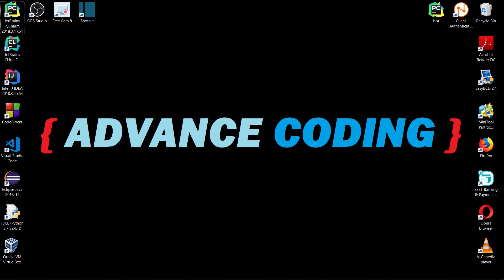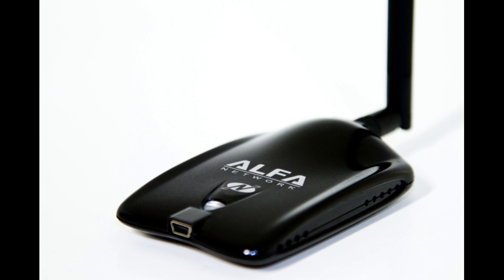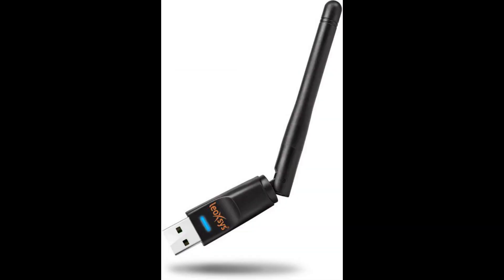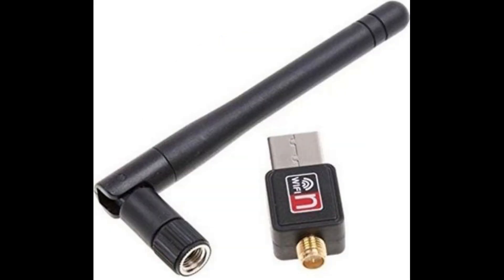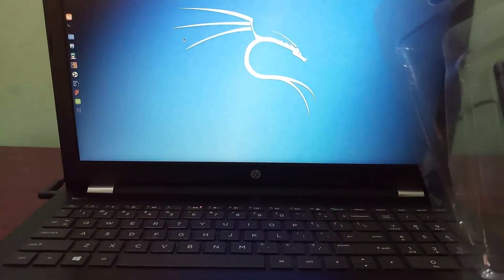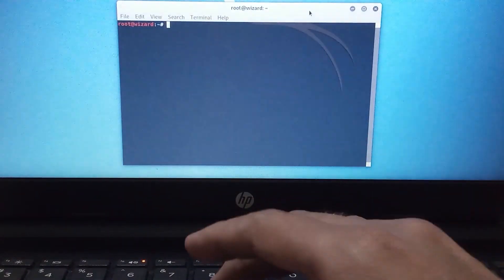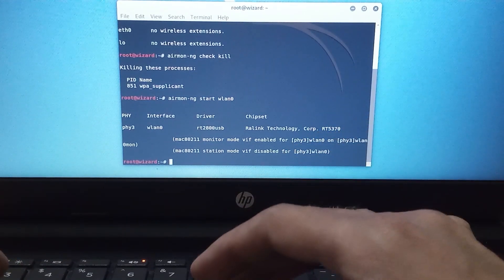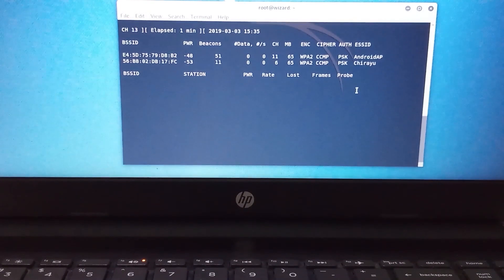wifi adapters for kali linux | leoxsys hg150n | 100% working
For those who are having trouble while using this wifi adapter, please follow following instructions:
1) If you are using this wifi adapter in Virtualbox or VMware, please add ur wifi adapter to ur kali linux os. You can do this by
opening virtualbox -- select ur os -- settings -- usb -- (add ur wifi adapter).
After that, when ur OS loads up, from navigation bar,
select devices -- usb -- (choose ur wifi adapter).

2) Kill unnecessary process before turning on monitor mode as shown in this video by:
airmon-ng check kill

3) Check your wifi adapter by inserting it in different ports. Also check this wifi adapter in your friend's PC or laptop. Try to change AP for test.

6) One of our subscriber found that if this wifi adapter doesn't show any results for airodump-ng, then using VMware solved it.
He mentioned following steps: (I haven't tried them)
- go to kali.org and download kali linux for VMware. Install it by watching any other video on youtube.
- remove leoxsys wifi adapter, and follow below steps:
- edit this file: "/etc/Network manager/NetworkManager.conf" in VMware and set all values to true.
- execute command: service network-manager restart
- then connect leoxsys adapter and enable it on VMware.
- You will get your wifi results and it won't show as disconnected

7) If possible, try to use this wifi adapter in dual booted or single booted kali linux os. Take data backup before trying this option.

If u still encounter any problem, please feel free to mention it in the comment box.

In this video, I am talking about some wifi adapters which works perfectly with kali linux. I am also showing unboxing of leoxsys hg150n. I hope that this video will help you.

Links to buy wifi adapters which are discussed in this video:

Sorry, due to some seller issues, links will not be available. You can simply search below names on your favourite platforms like amazon, etc..

1) Alfa AWUS036NH

2) Alfa AWUS036NHA

3) Tp-link TL-WN722N (VERSION 1)

4) Leoxsys HG150N

5) rts